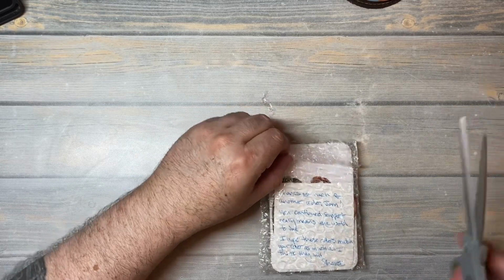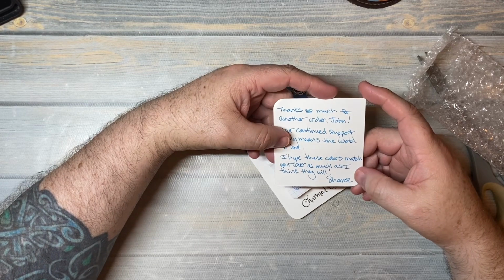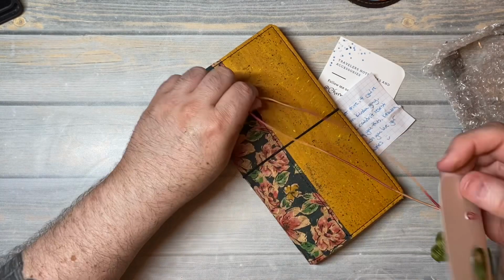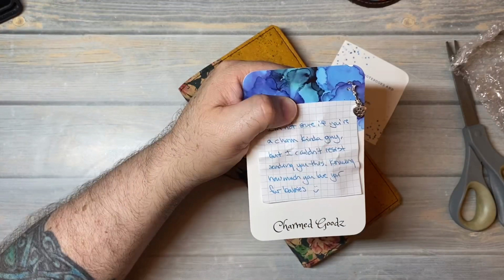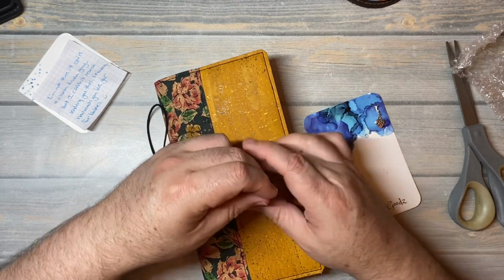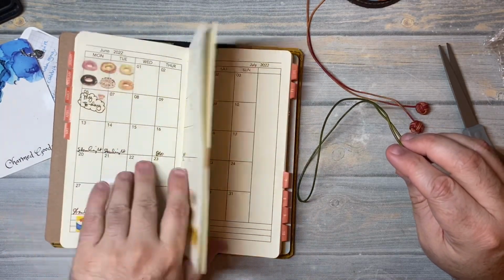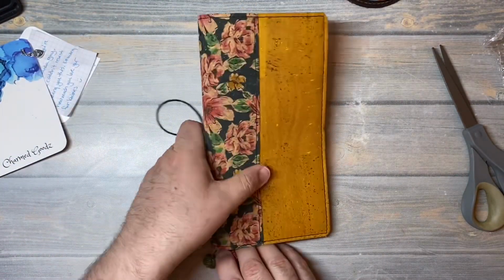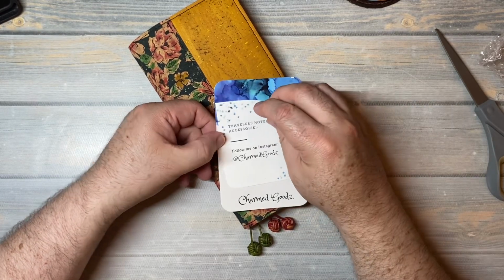Charmed Goodz Unboxing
Charmed Goodz -

Traveler’s Notebooks and Folios by Brie @documented.journey

John